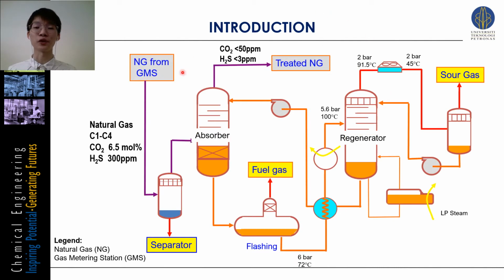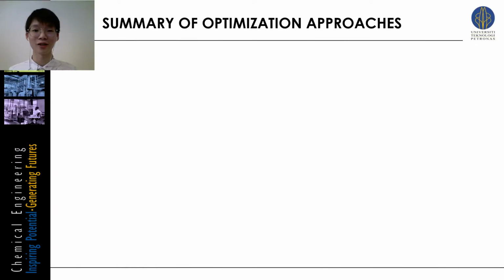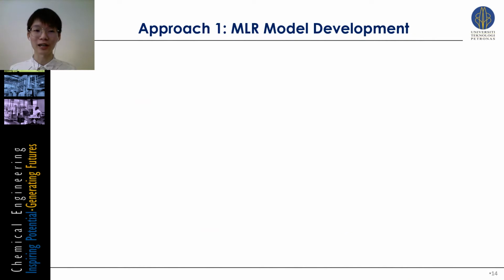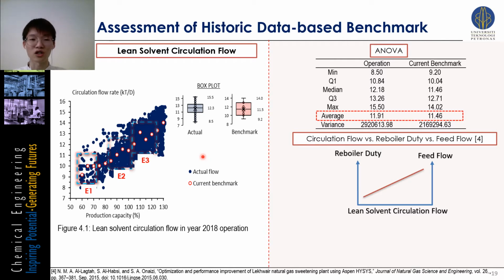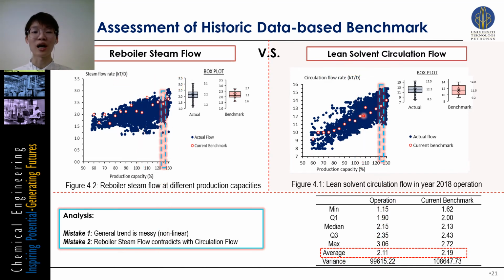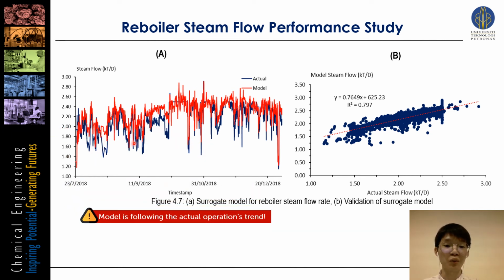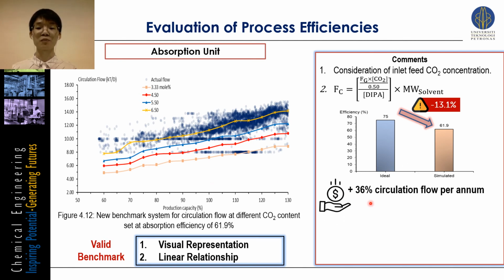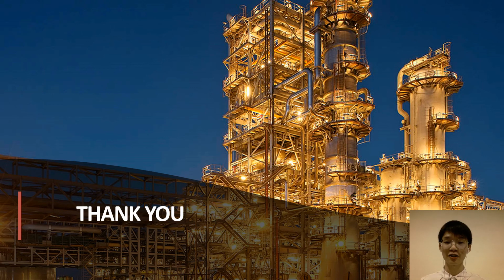FYPII_JAN_2020_22496 Performance Benchmarking of Full-Scale Acid Gas Removal Unit